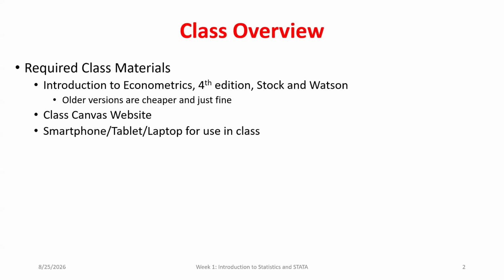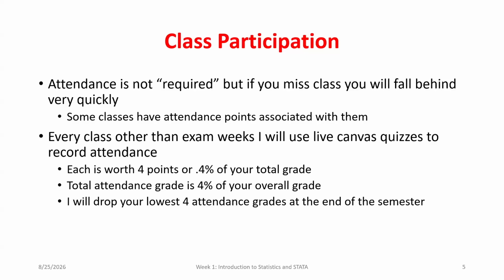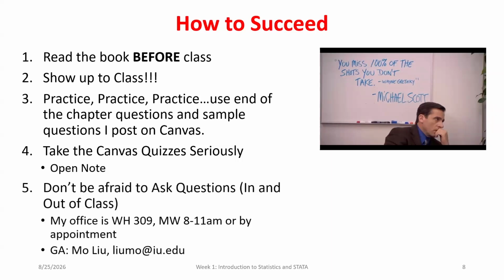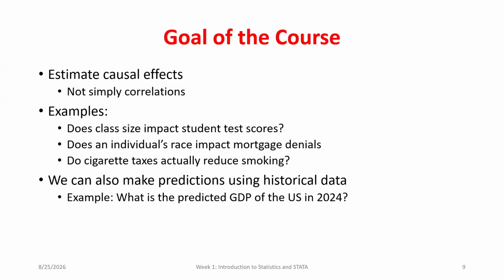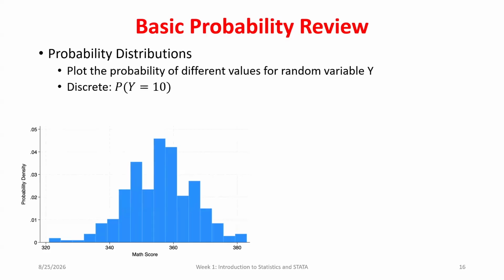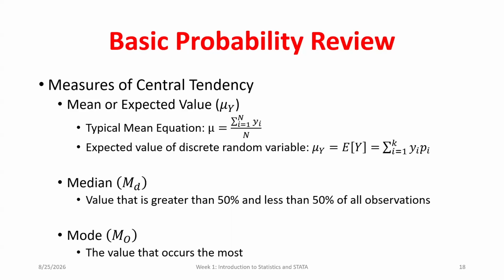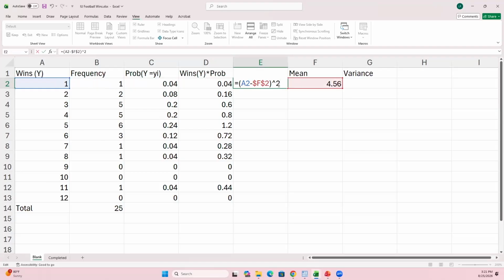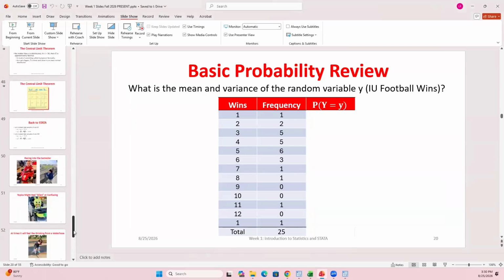ECON 371 Class Recording 8/25